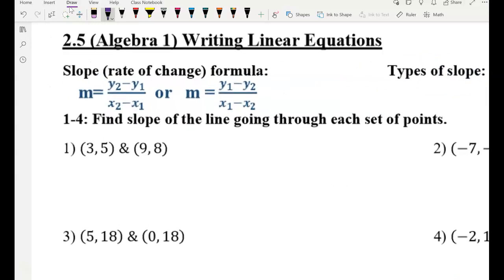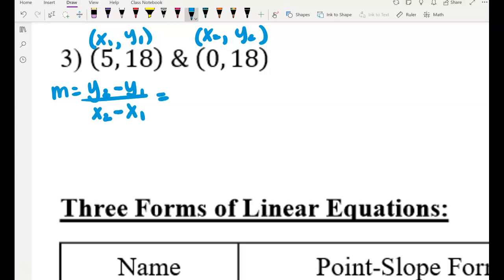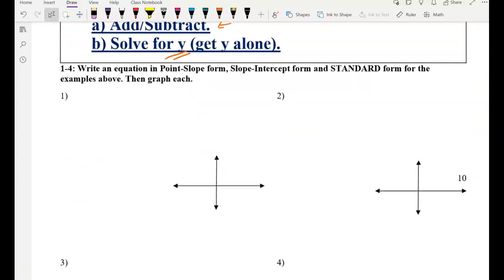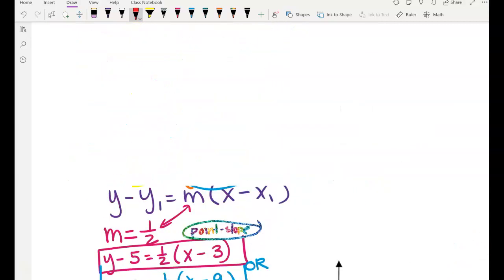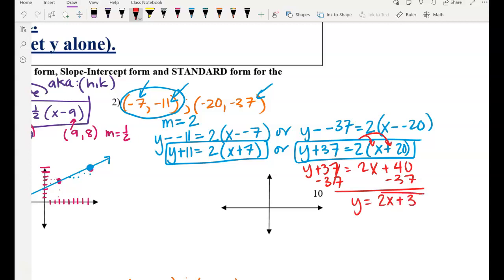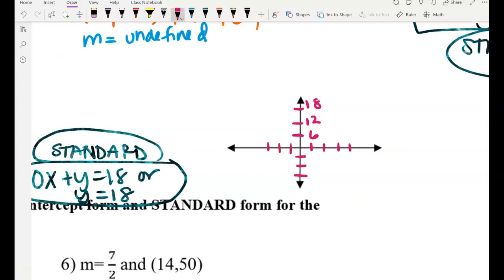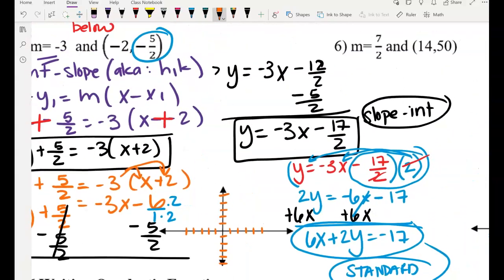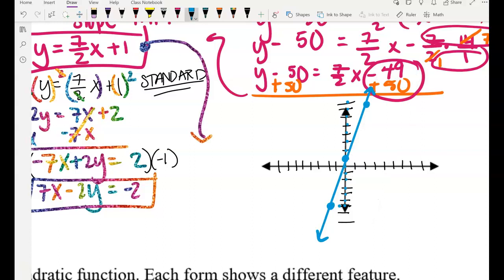Algebar 2 section 2.5 Review on Writing Linear Equations